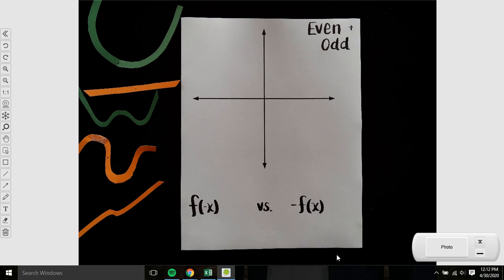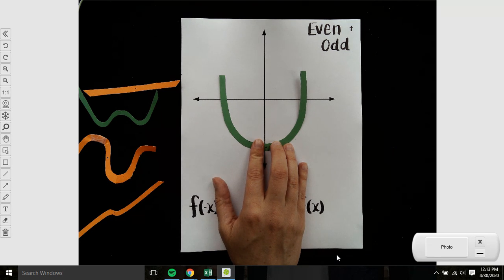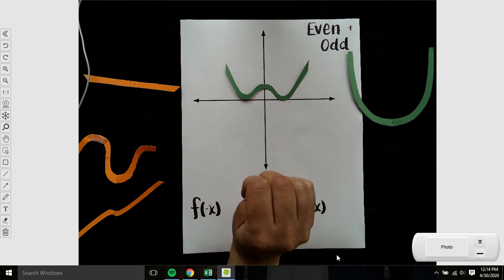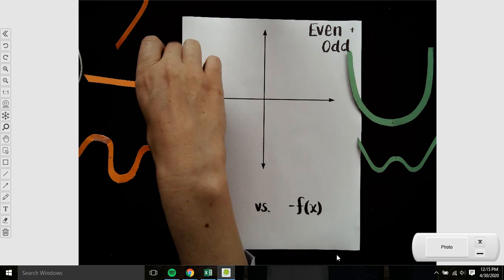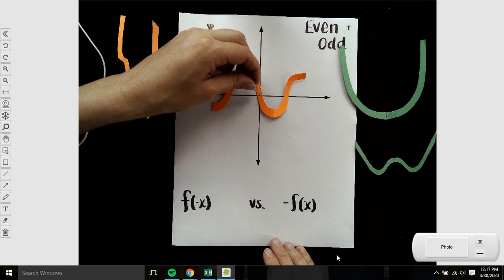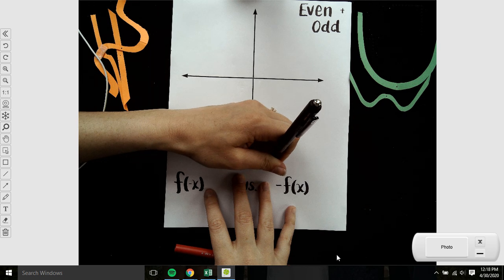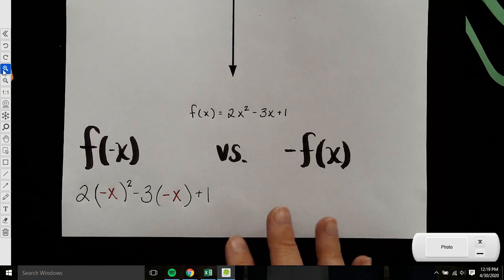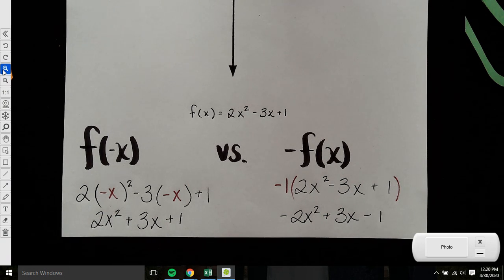3B.1 Teacher Talk - Even vs. Odd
Even and odd functions on a graph, and how -f(x) works in comparison to f(-x)